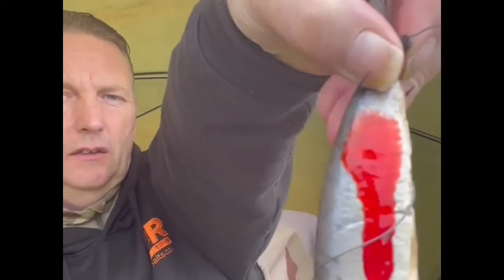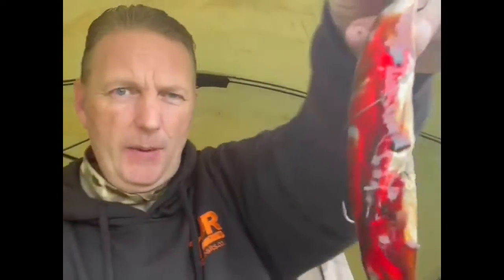our new Predator Pro range and how to hook up your dead bait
a quick tutorial from Stuart on how to set your dead bait and the predator pro